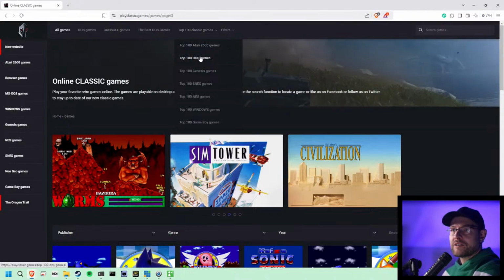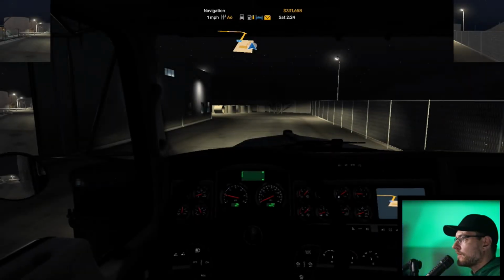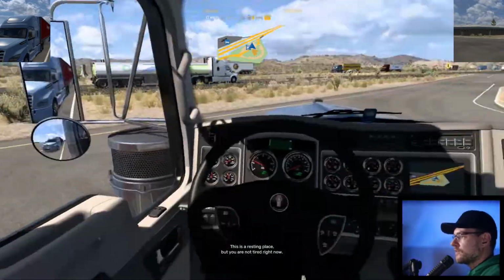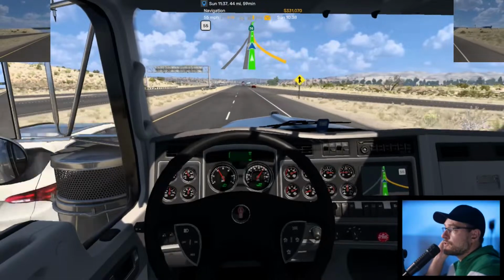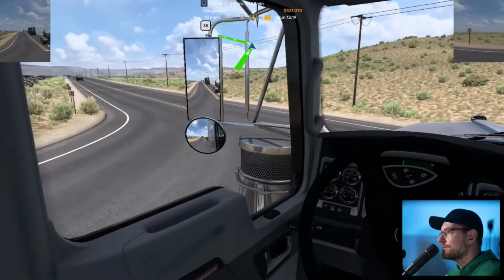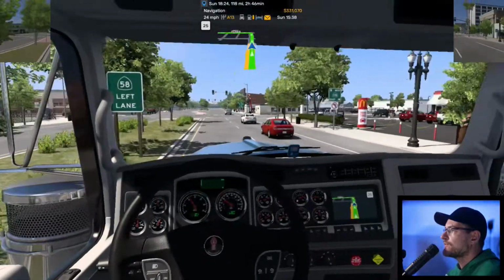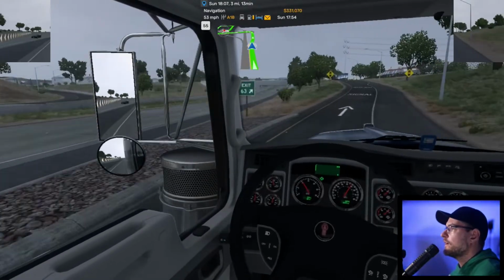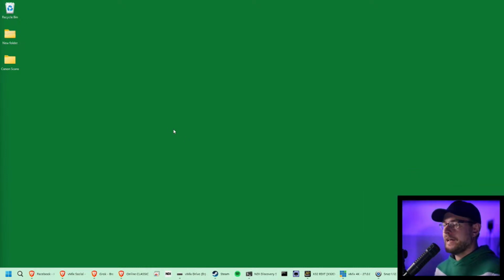This Week We Game w/ vMix and NDI Screen Capture HX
Let's check performance levels while gaming and using NDI Screen Capture HX and vMix

Also Coffee. There will be Coffee.